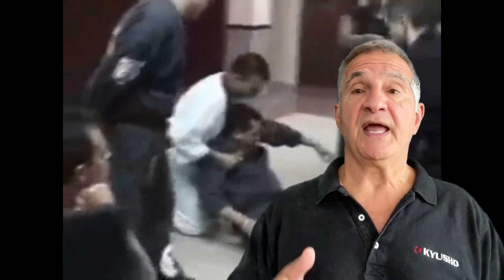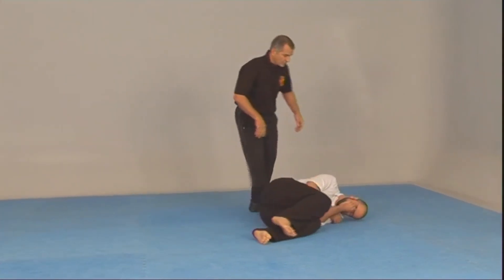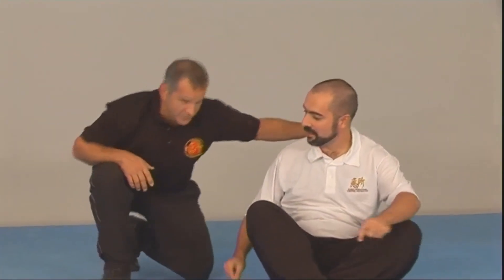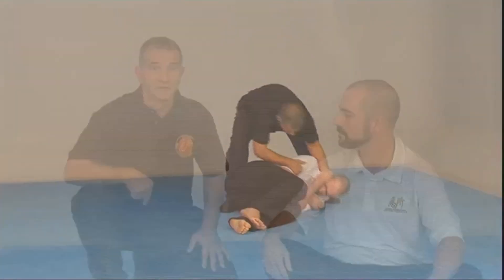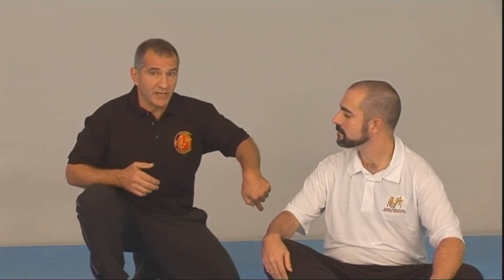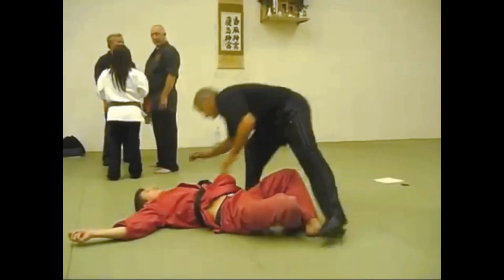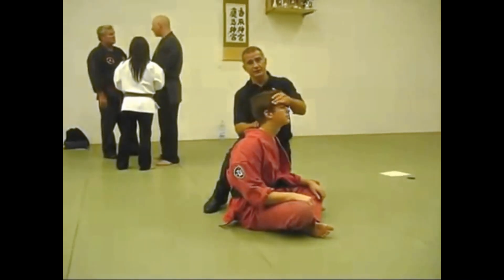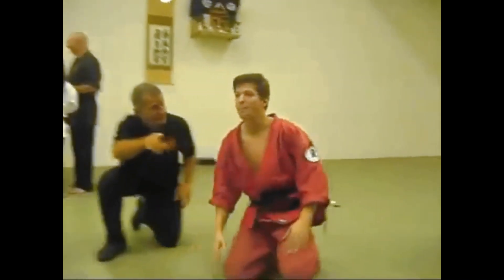Developing Kyusho Skill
Developing Kyusho Skill, this is a multi Decade journey into understanding one of Karate's most misunderstood Hand Posture (6 Ji Hands; Blood Pool Hand)..